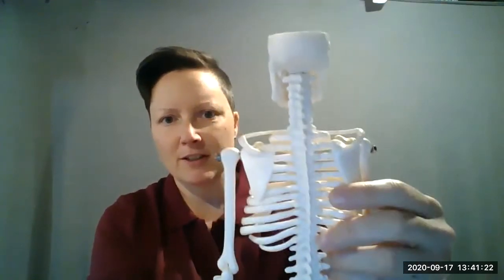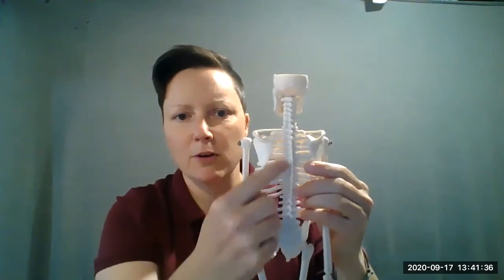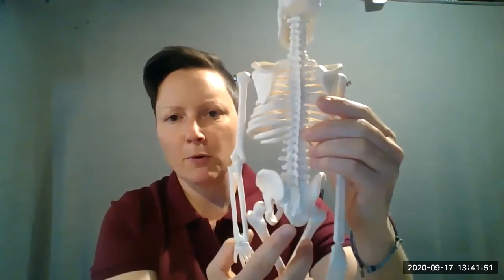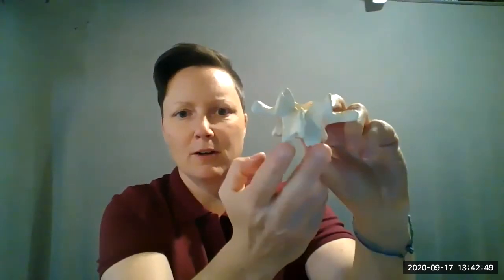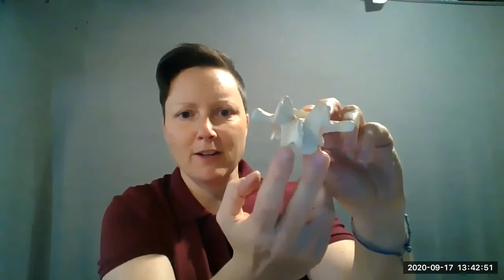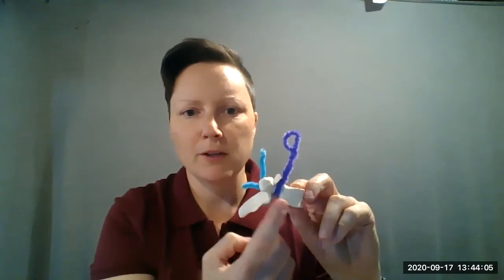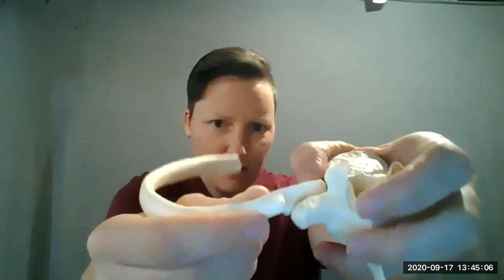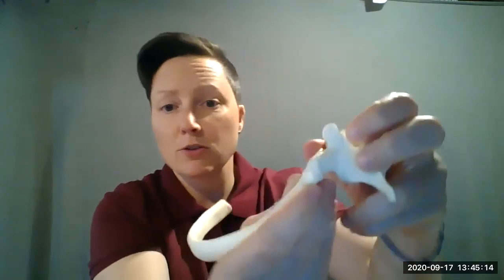Vertebrae & Rib Attachment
This video provides information on the vertebral column.